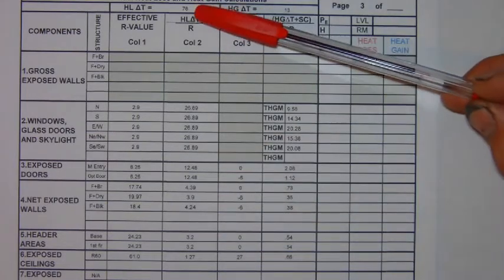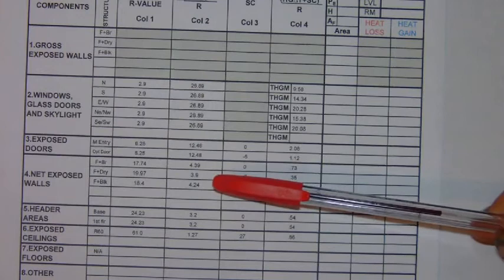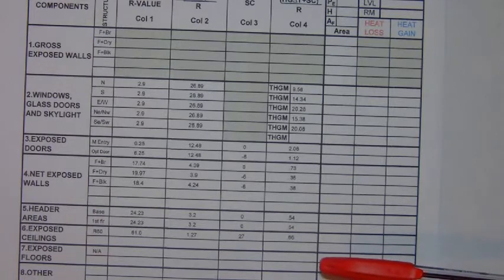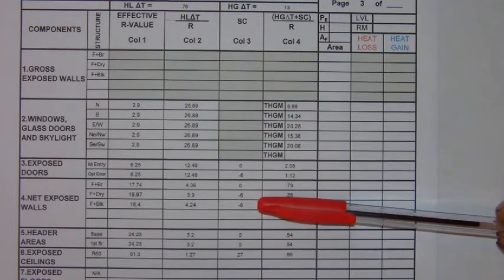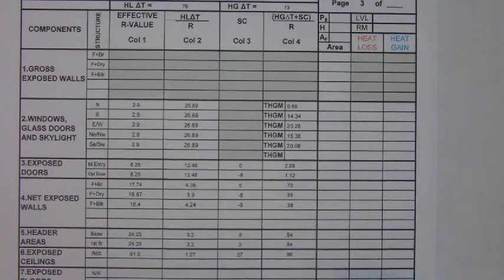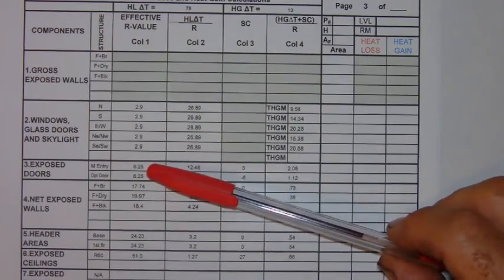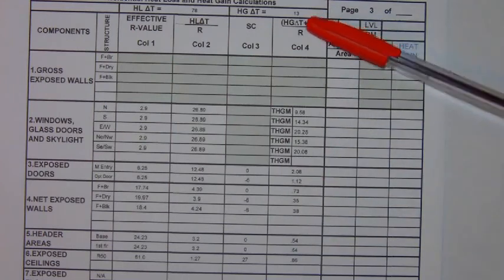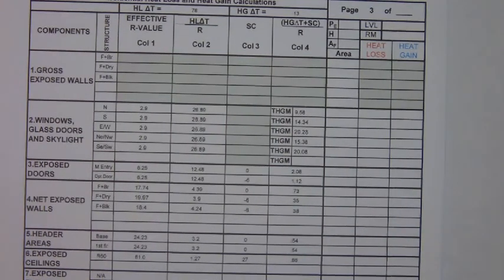Part 3 Completing the Heat Loss, Heat gain calculation Worksheet